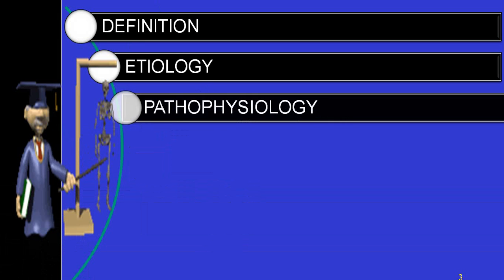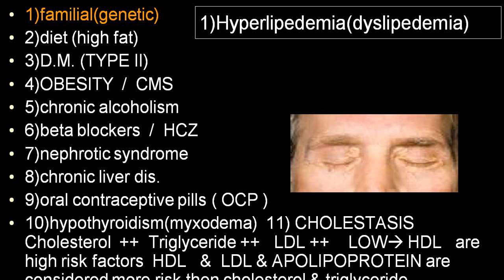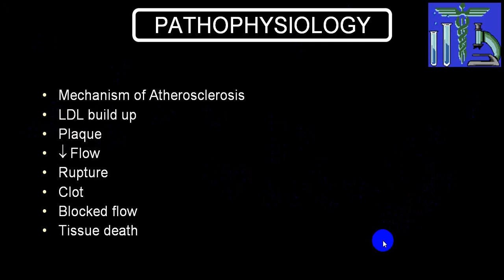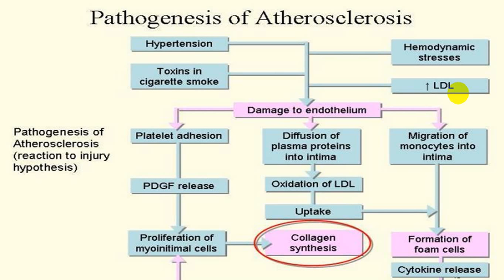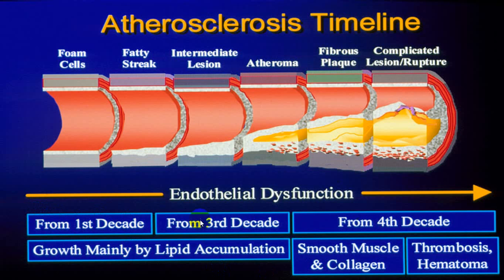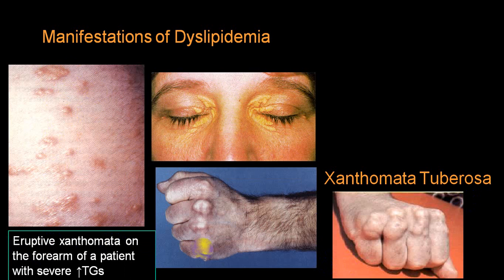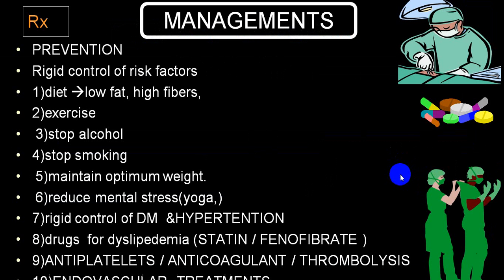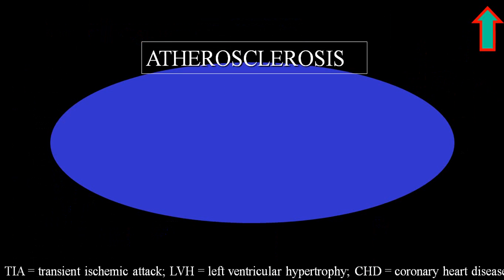ATHEROSCLEROSIS 4TH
ATHEROSCLEROSIS IS ONE OF THE MOST COMMON CONDITION IN ADULT.IT WILL HAVE LOTT'S OF COMPLICATIONS.HYPERTENSION ,IHD, ARE MOST COMMON COMPLICATIONS.